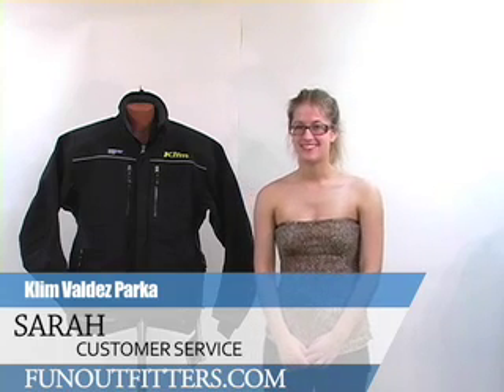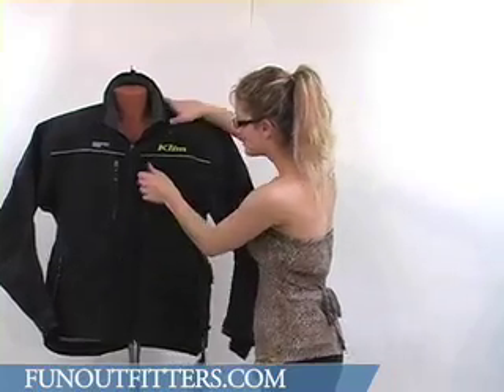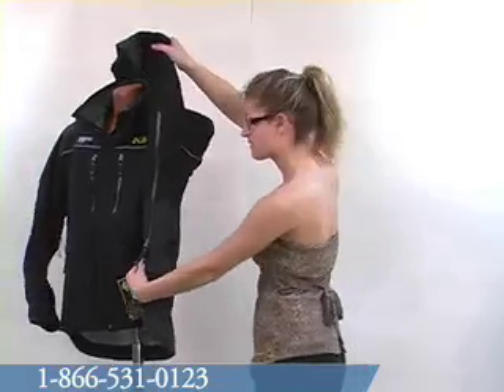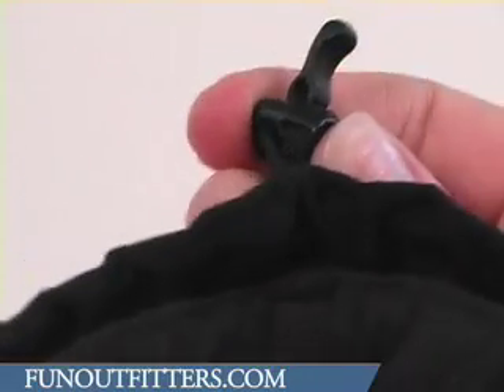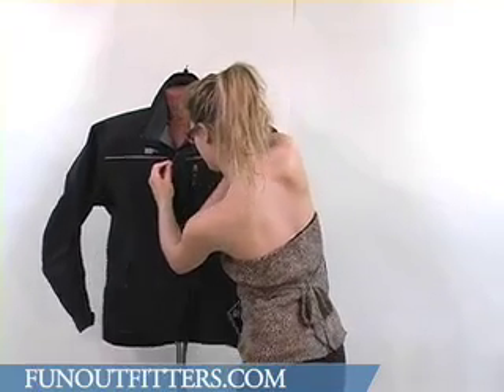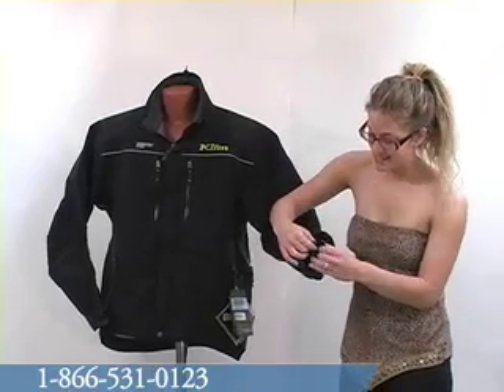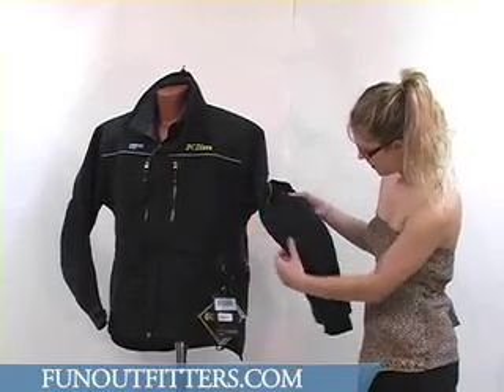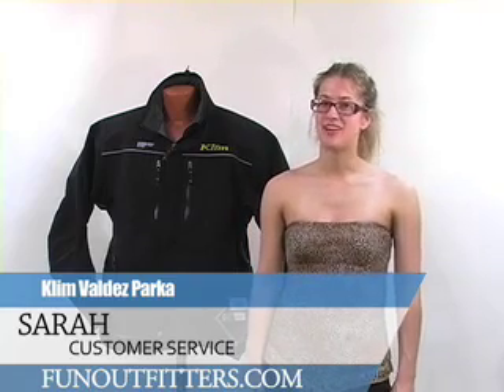Klim Valdez Parka-Black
A look at the Klim Valdez Parka, bursting with special features like back ventilation, seven different pockets, a protective snow skirts, adjustable collar, wrist gators, and much much more! FunOutfitters . com. FunOutfitters . com is the online store of McLaughlin's RV & Marine located in Fargo, ND and Detroit Lakes, MN. McLaughlin's and FunOutfitters . com is a large dealership in a unique position to help you enjoy the outdoors with new and used ATV's, Snowmobiles, Boats and RV's. The staff at McLaughlin's and FunOutfitters . com is also well prepared to assist you in finding the perfect parts and accessories. FunOutfitters . com which now has Arctic Cat parts online 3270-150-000